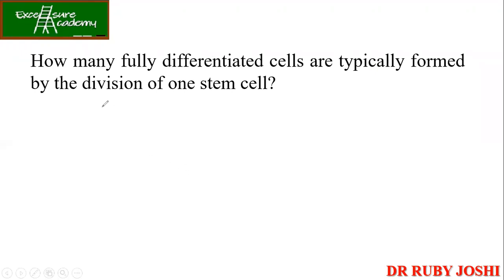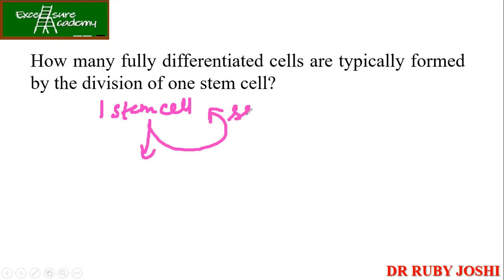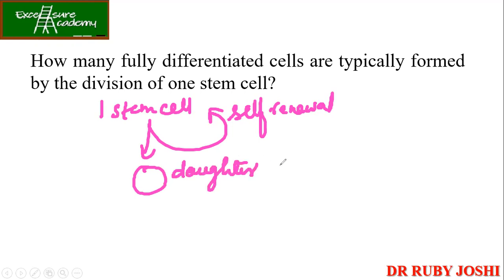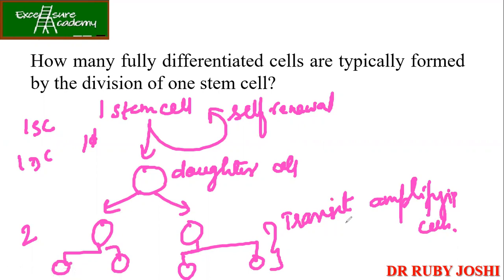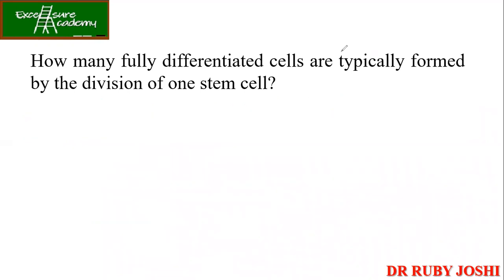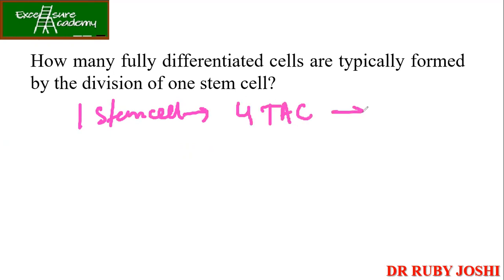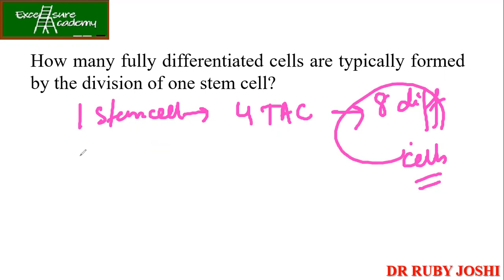Interview Type Cell Biology Questions for Practice_21 based on Stem cell calculations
In this session, the questions asked was based upon the Stem cells and its differentiated cells.
This question was little twisted but was direct. Attempting such questions will definitely improve your logical thinking and reasoning ability.

If you guys think that more convincing answer could be added, then please do share your thoughts with us. The more we share the more we learn

Please watch the complete video for better understanding.